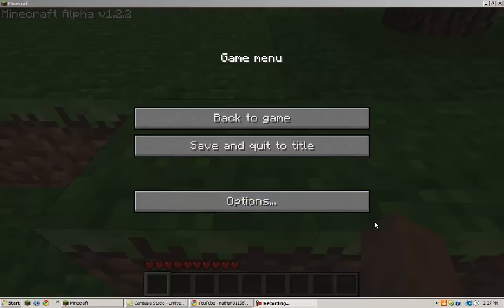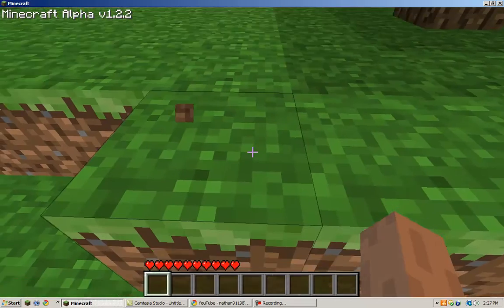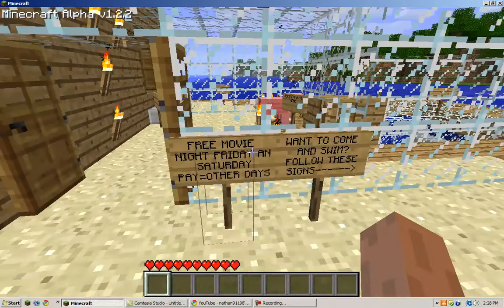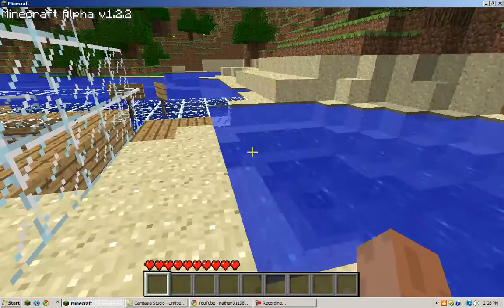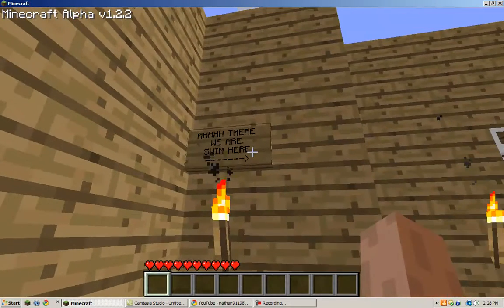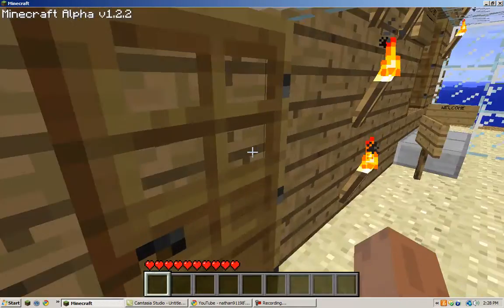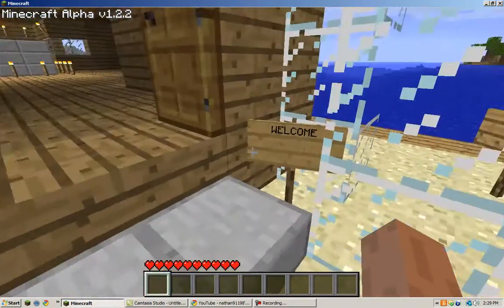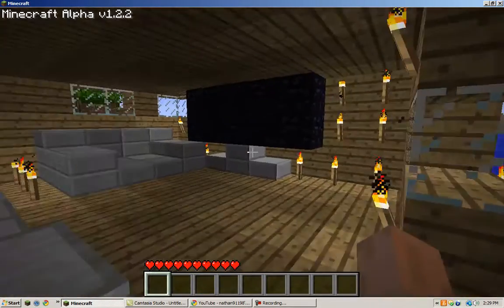Minecraft Crib 1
This is my first Minecraft Crib video. This is no where done.